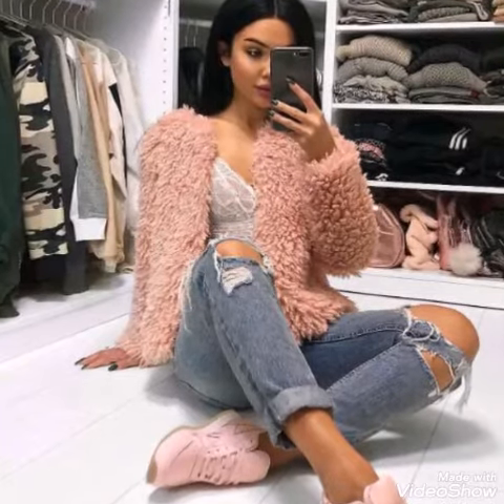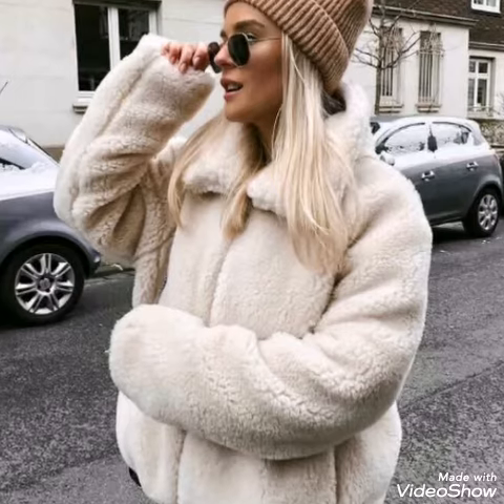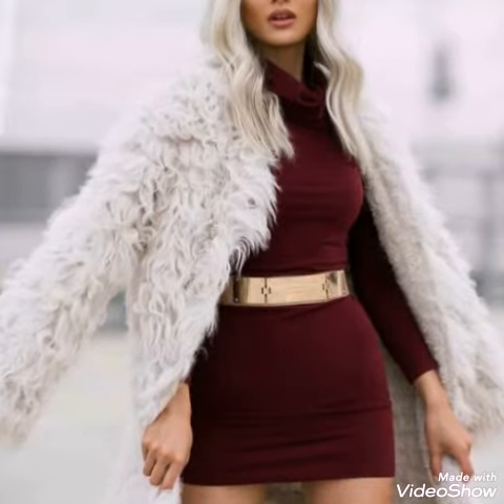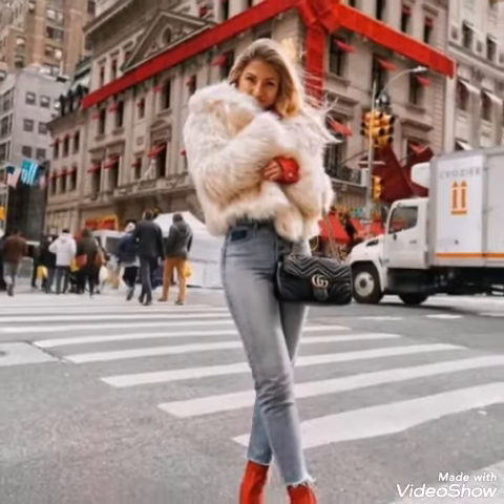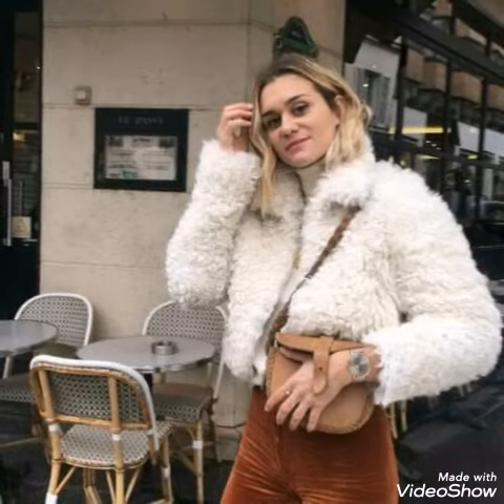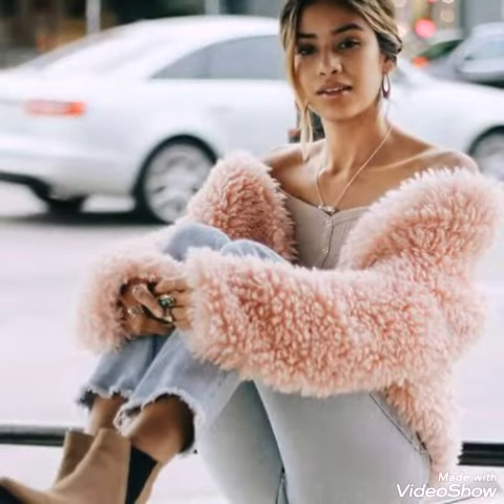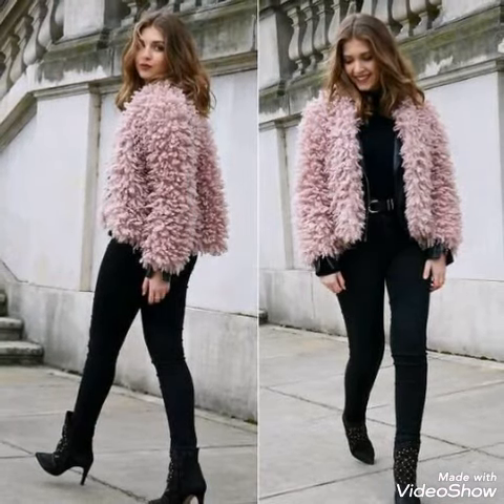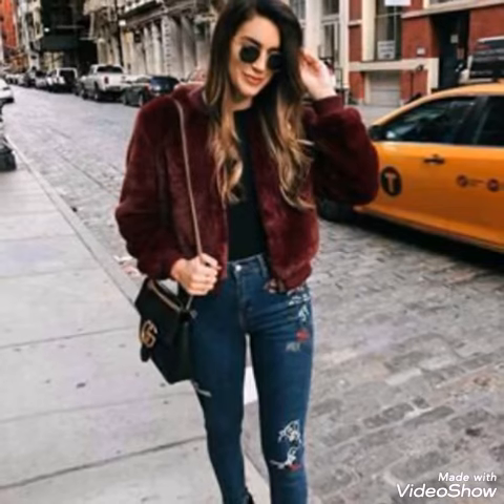Most stylish and trendy faux fur ladiescoats and zipper jackets ideas for winter 2020